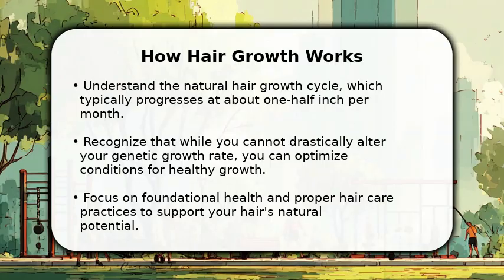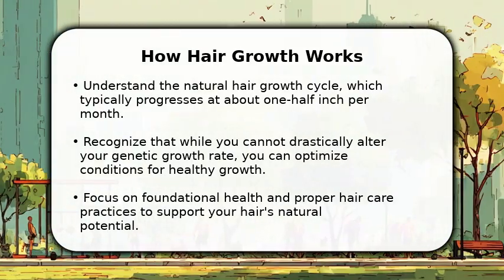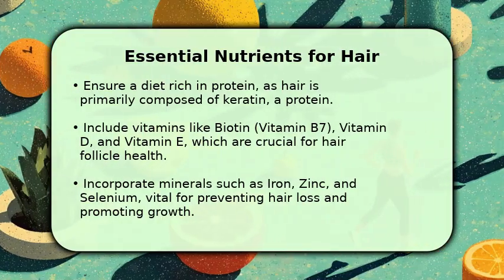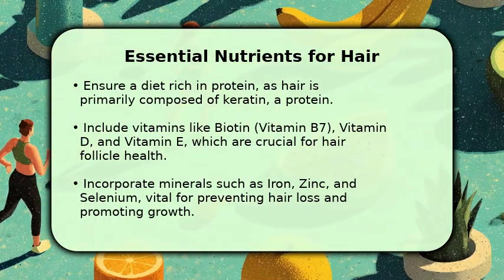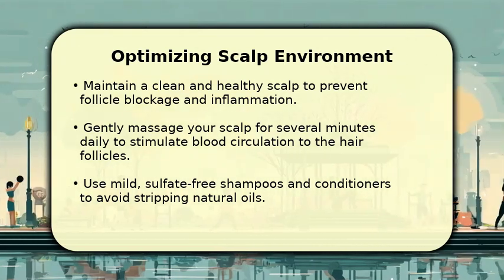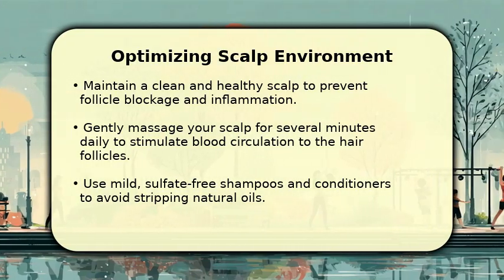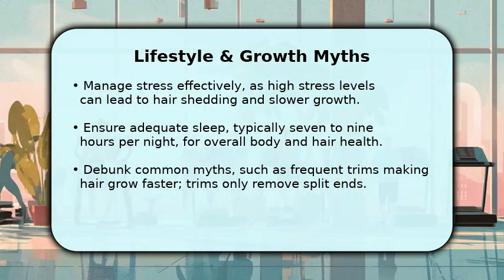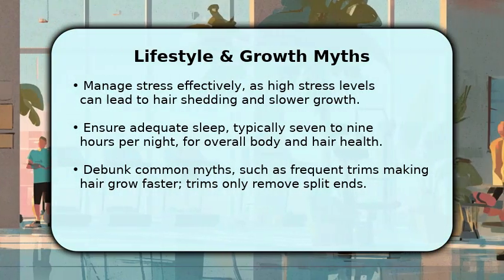Is There a Way to Make Your Hair Grow Faster (Updated 2025)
▸ :^) Are you wondering how to make your hair grow faster and achieve healthier, longer locks? In this video, we'll dive into the most effective strategies and practical tips to accelerate hair growth naturally. Discover the secrets to improving hair health from the inside out, including essential hair care routines, dietary recommendations, and supplements that can truly make a difference. We'll explore the science behind fast hair growth, debunk common myths, and provide actionable advice to stimulate your scalp and strengthen your strands. Learn about the best products, techniques, and lifestyle changes that contribute to quicker, more vibrant hair growth, helping you achieve your desired length sooner. Get ready to transform your hair journey with our expert guidance on how to grow your hair fast and maintain its health. Tags: hair growth, grow hair faster, hair care, healthy hair, hair growth tips, natural hair growth, hair health, thicker hair, hair growth remedies, grow hair fast .